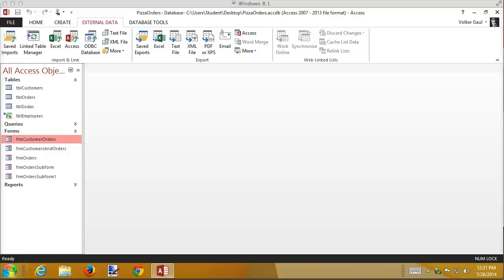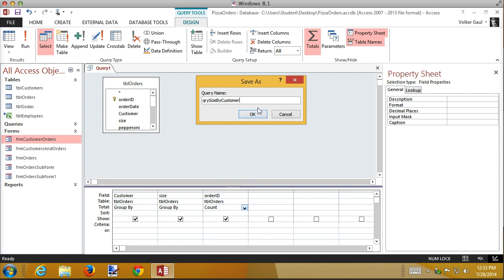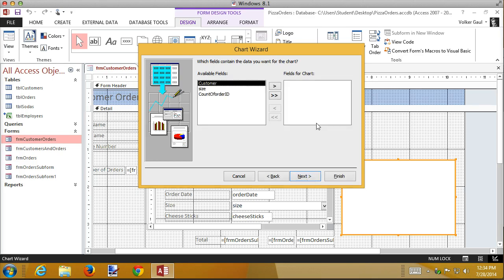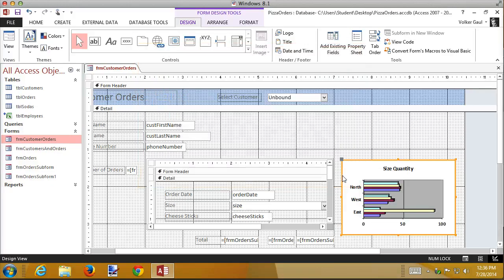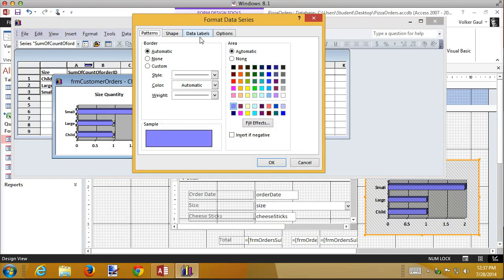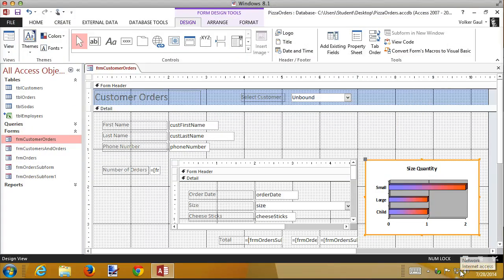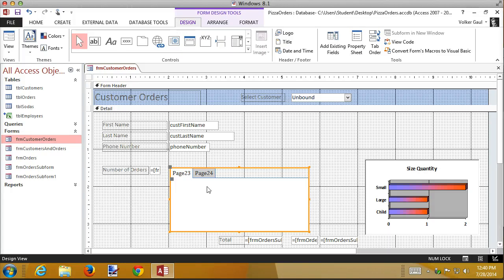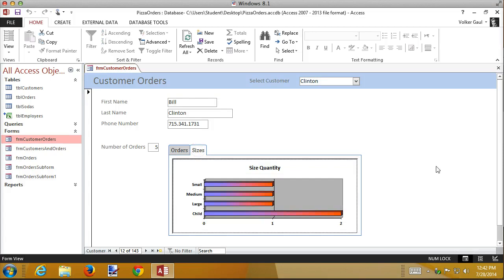Int Access 6.3 Adding a Chart to a Form